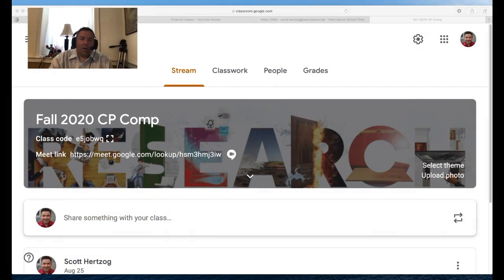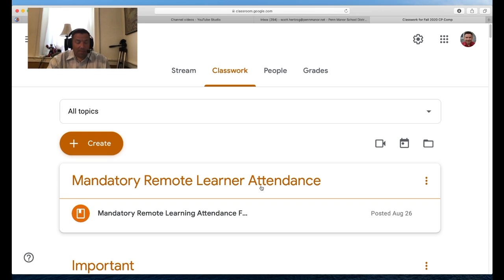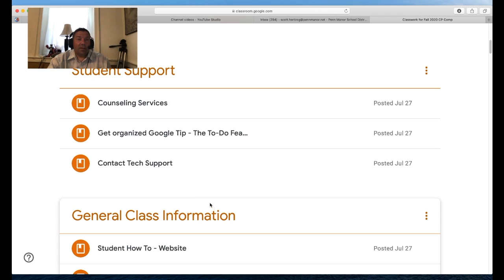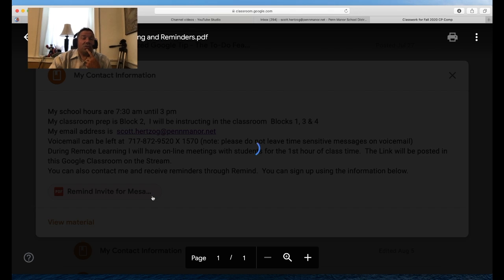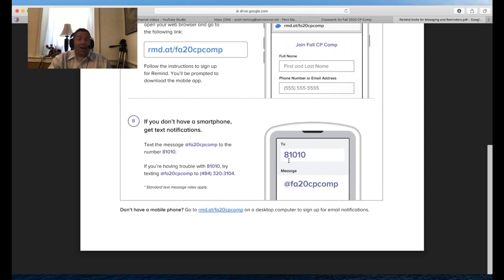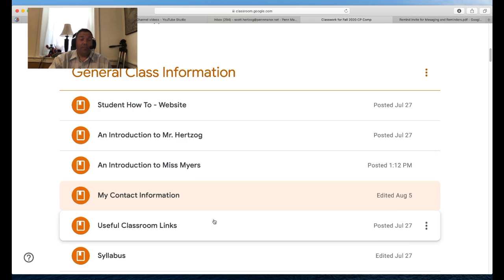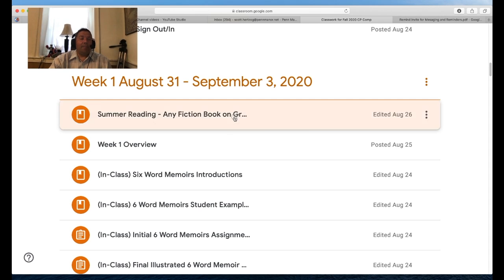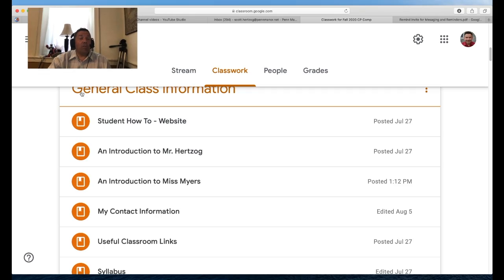Parents Night Block 3 Senior CP Composition Video with Mr. Hertzog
Overview of the course, the way the class operates, and of the Google Classroom